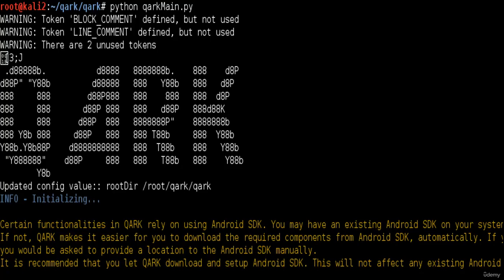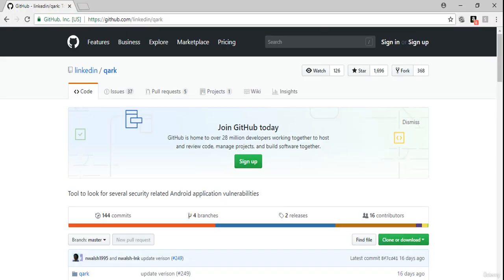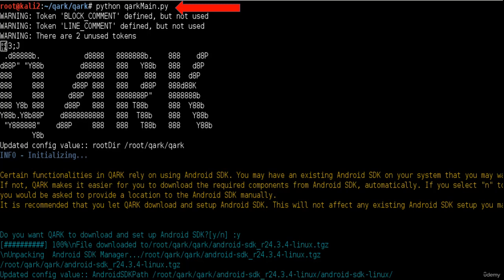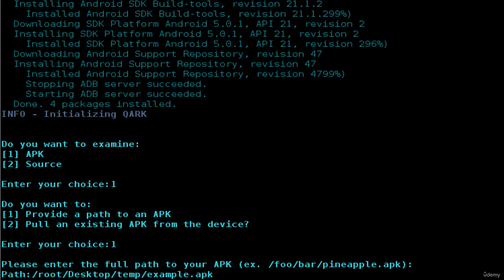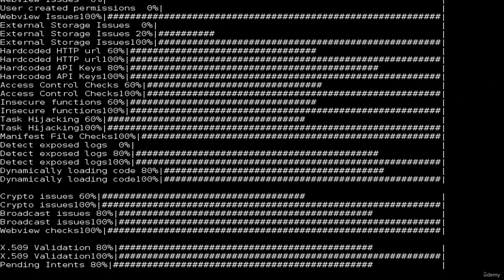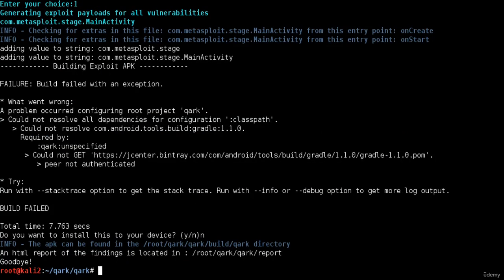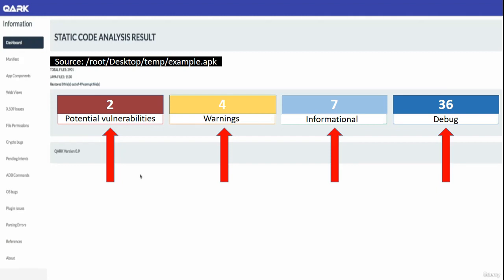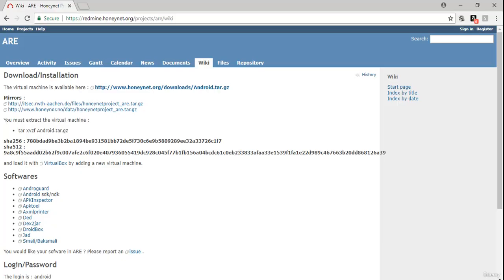Tools & Techniques for Hacking-5